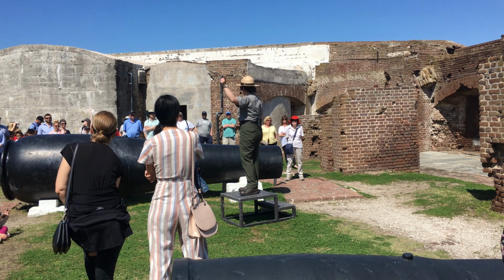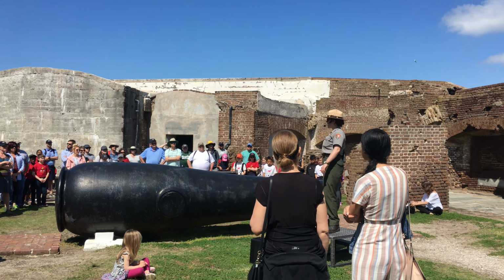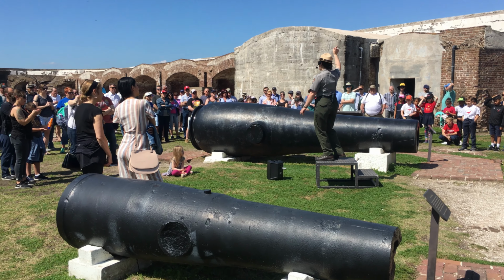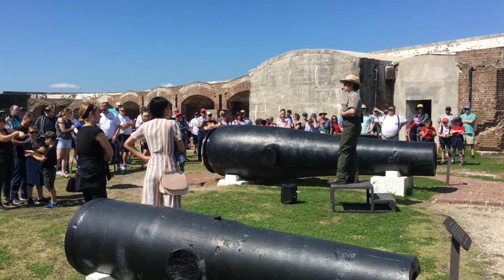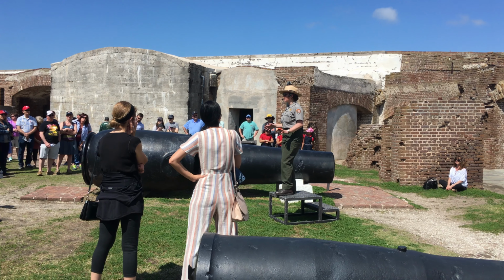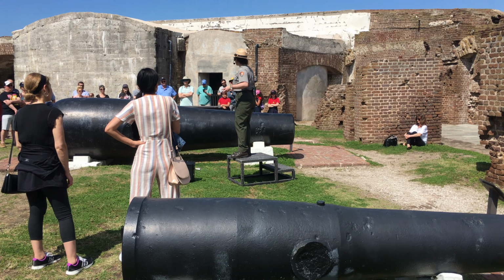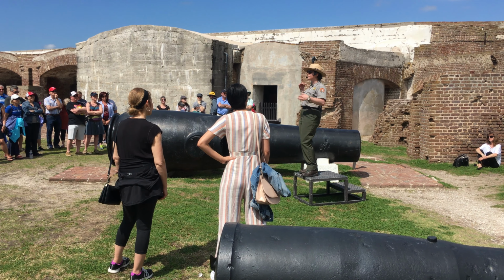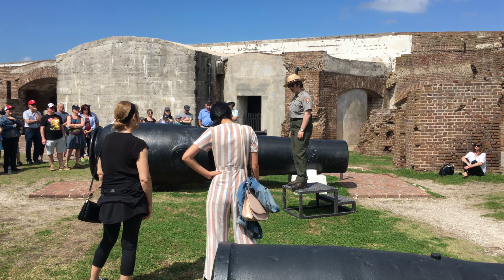Ranger Gabby’s Fort Sumter Program